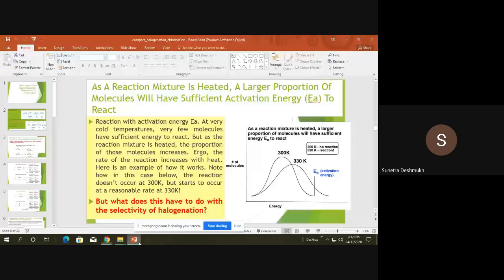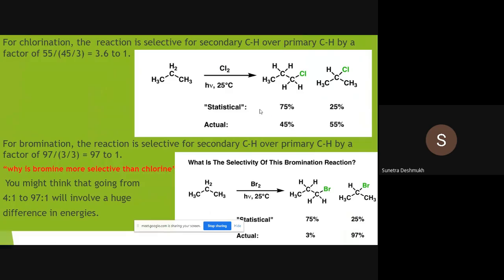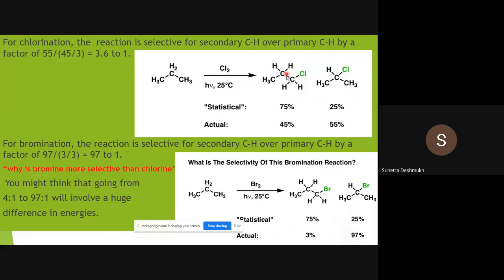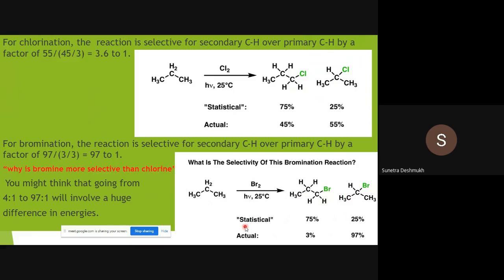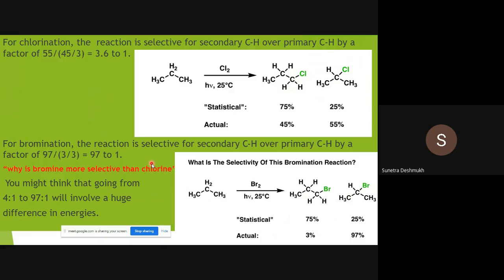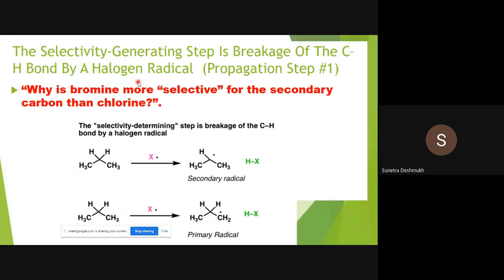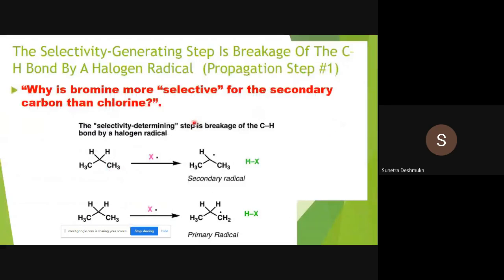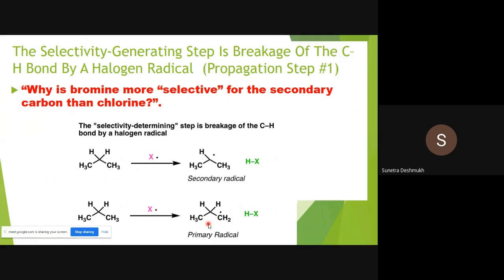PART A Chlorination Vs Bromination free radical reactions